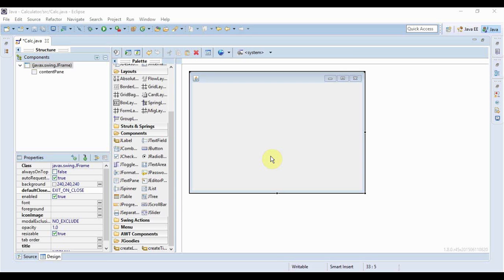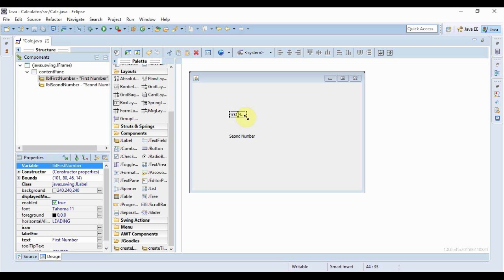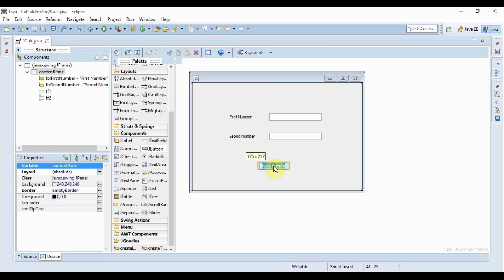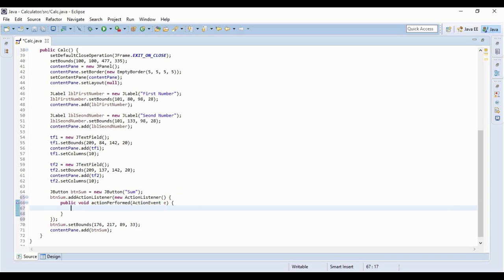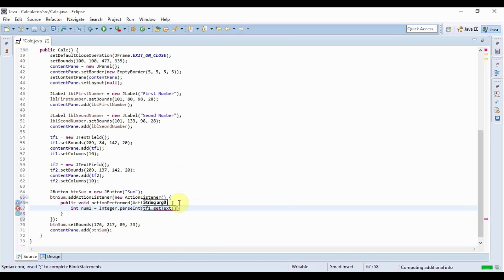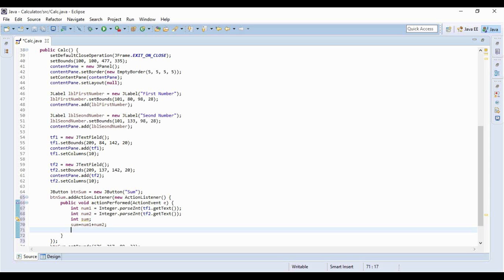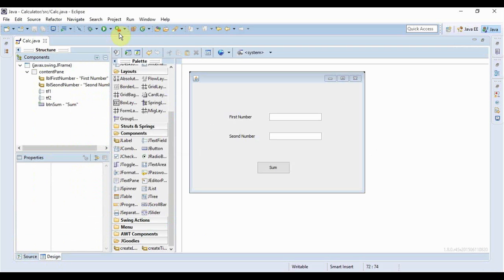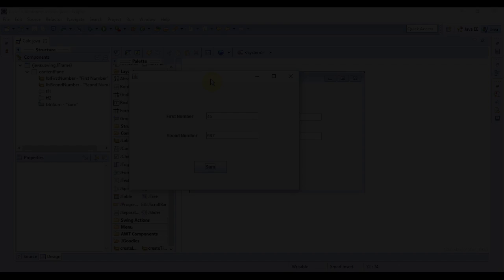Java Swing Tutorial 6 : ActionListener Part 2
This video demonstrates the concept of actionListener much more briefly using the example of calculator application.